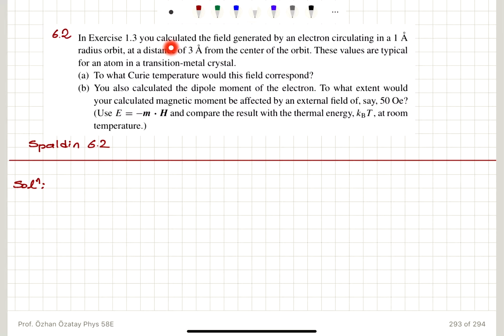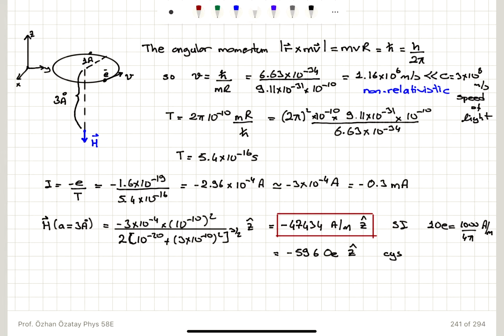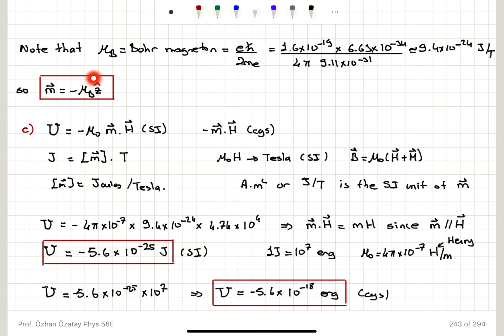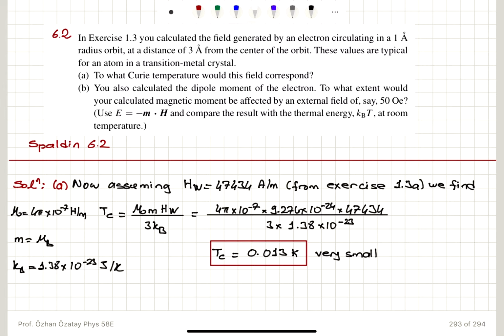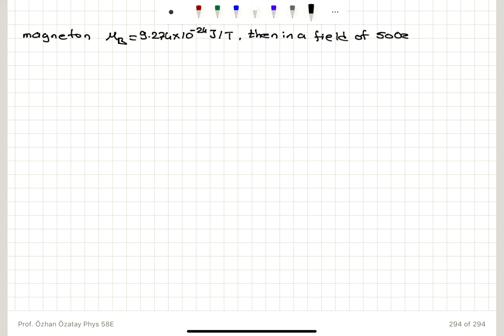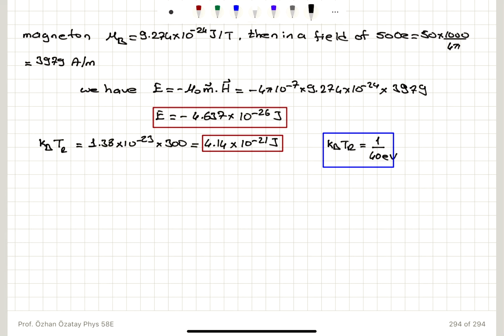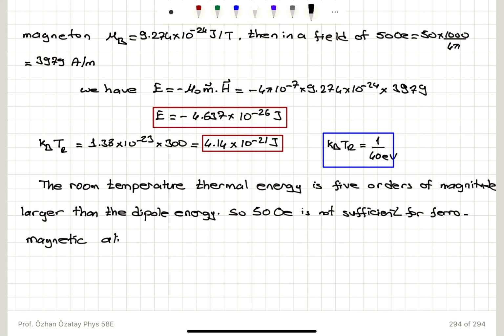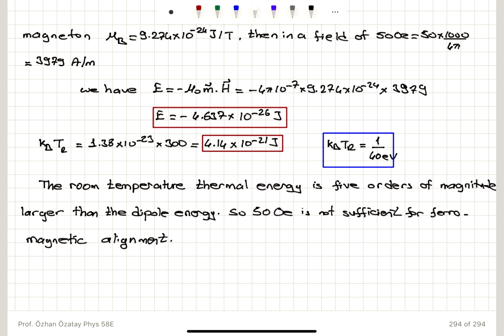The Curie Temperature of a Circulating Electron